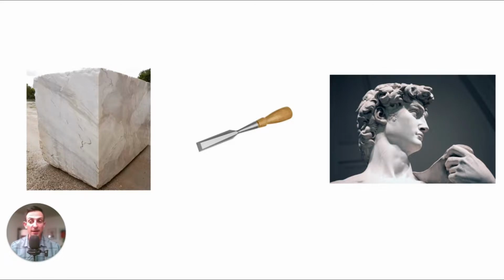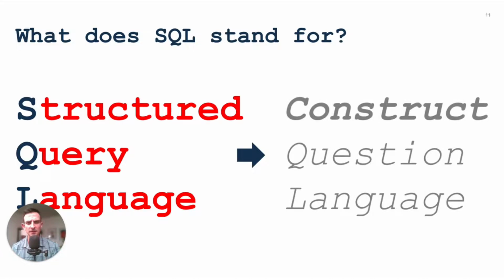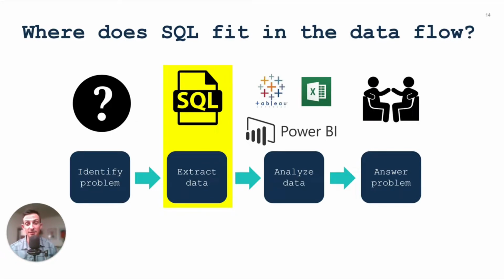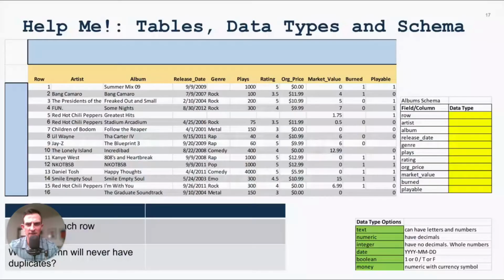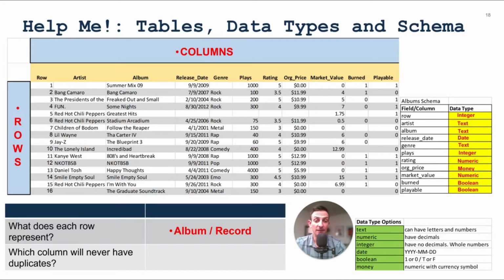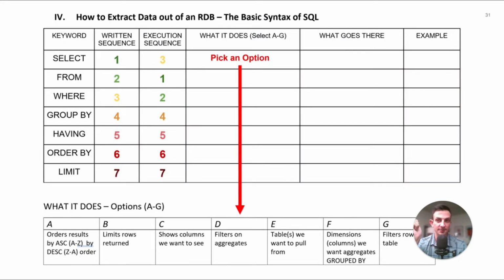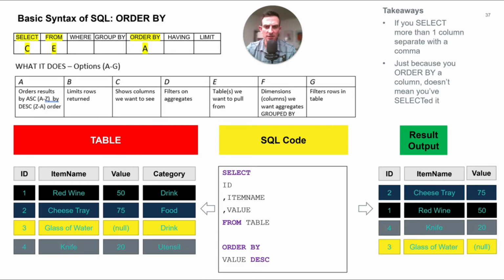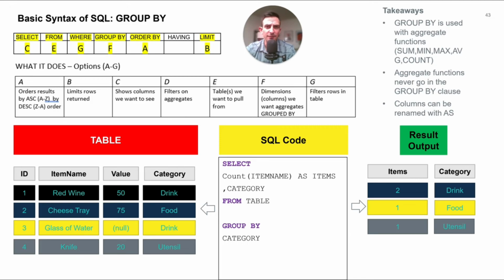SQL Immersive - Class 00 - SQL Overview: What, Why and How of SQL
Before getting started with our Free 4-Week SQL Immersive with Mode Analytics, take a look at this SQL overview as we explore the WHAT, WHY and HOW of SQL.